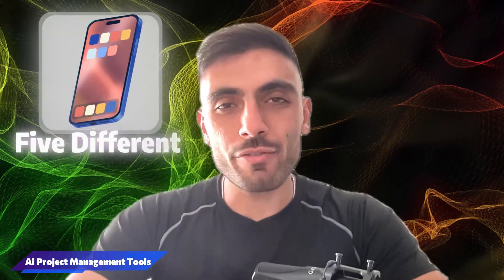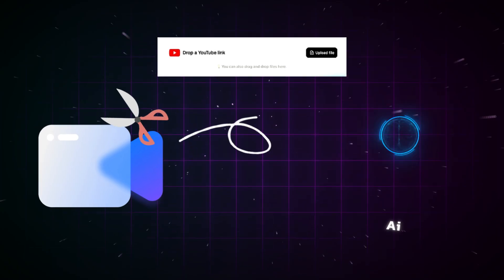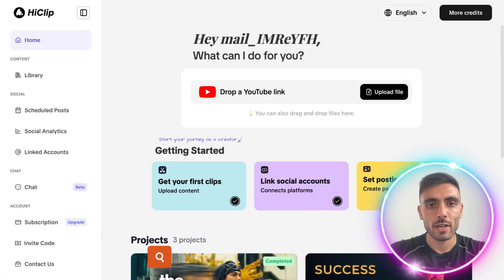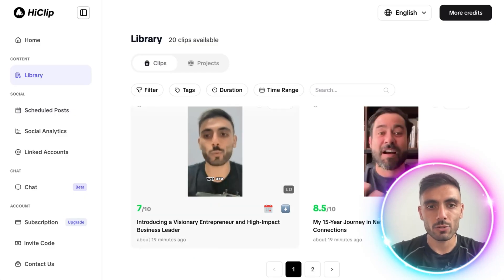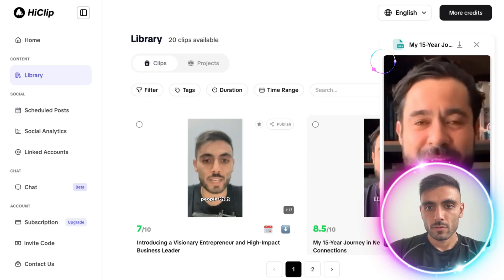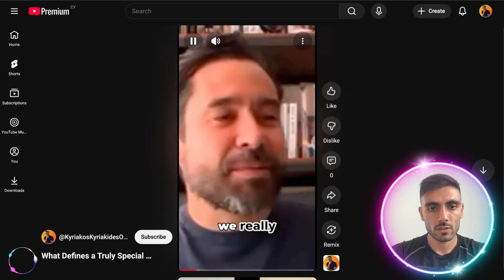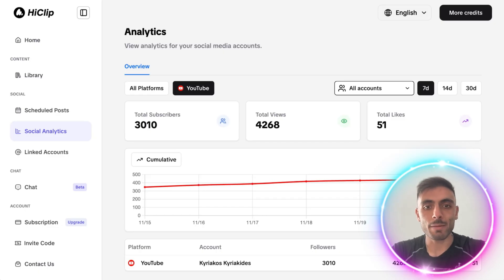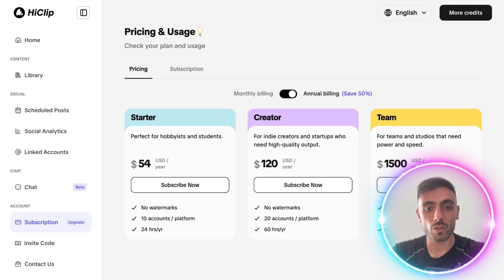The Ultimate AI Project Management Tool for Repurposing Video Content ?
AI Project Management Tools | Advanced AI Automation | Streamline Your Workflow ?

Looking for powerful AI Project Management Tools to manage your content workflow? Discover the features of HighClip—an innovative ai project management tools designed to organize, edit, and publish content efficiently.

HighClip Features:

AI Video Editing: Automatically transform long videos into optimized short clips for platforms like YouTube Shorts, TikTok, and Instagram.
Content Management: Centralized asset control and scalable publishing across multiple social media accounts.
Performance Monitoring: Utilize AI to track content engagement and optimize clips.
Scheduled Posting: Post content directly across various platforms with ease.
Global Support: Includes multi-language interface and subtitle support.
Security: Designed to safely use your own footage and accounts.

For more information and to explore current plans, please check the link in the video description.

CHAPTERS:
00:00 - Introducing HighClip
00:29 - HighClip AI Video Editor
01:34 - HighClip Auto Edit
02:29 - HighClip Scheduled Posts
04:29 - HighClip Performance Monitoring
05:21 - HighClip Multi Language & Subtitle Support
06:02 - Get Started with HighClip